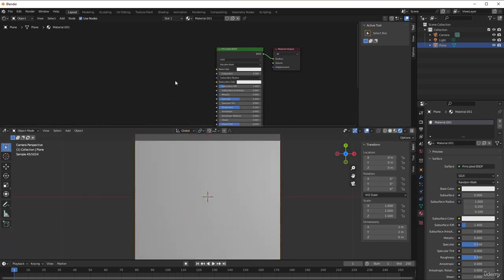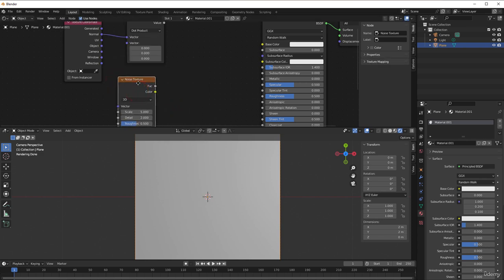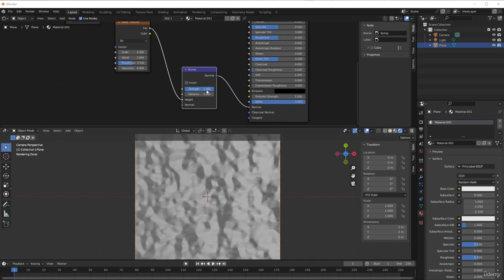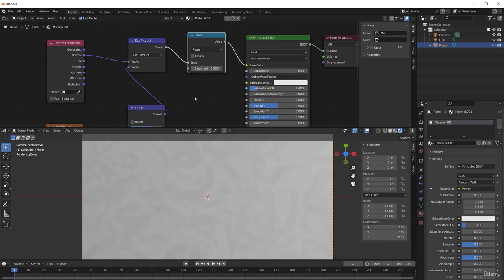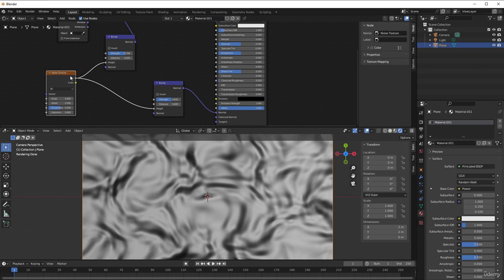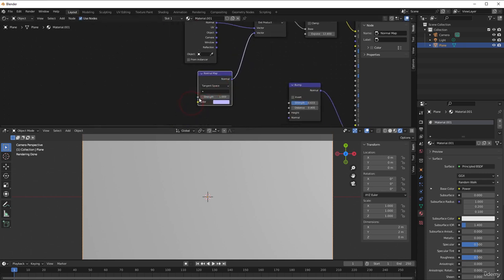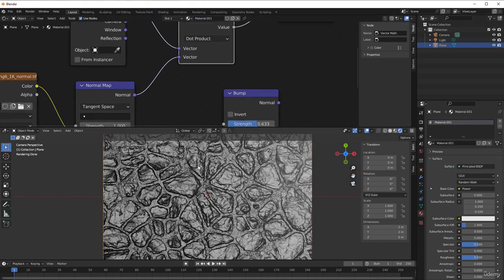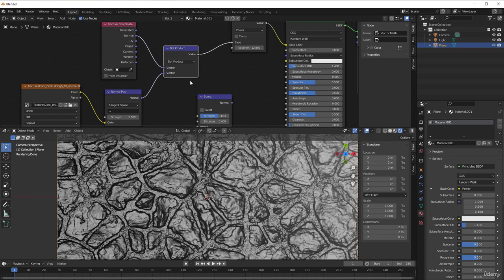46 Using Dot Product together with Normal Maps